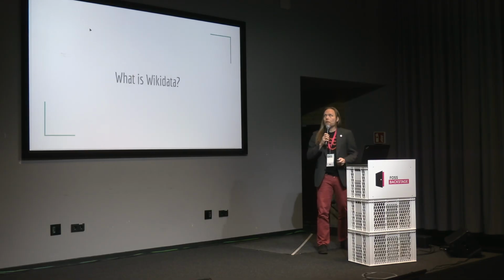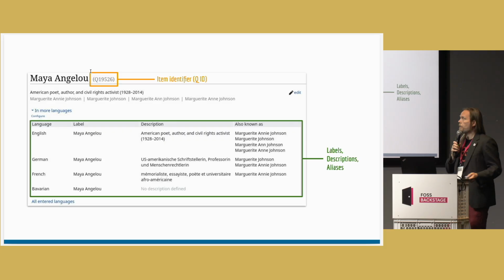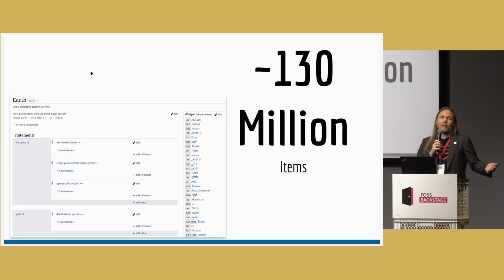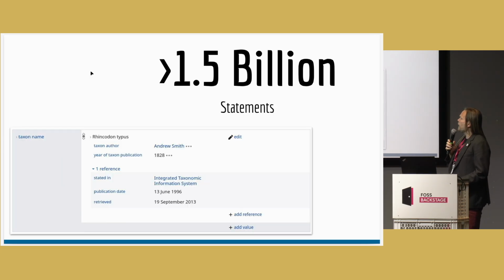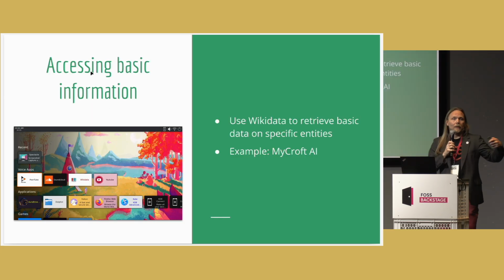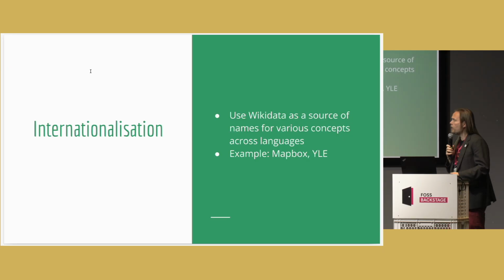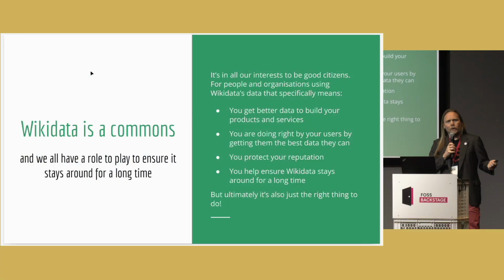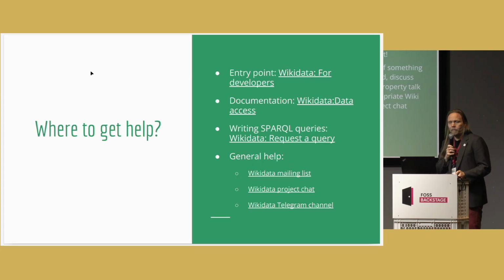Jan Ainali – Using content from Wikidata in your apps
Speaker: Jan Ainali

Wikidata is a CC 0 licensed, semantic knowledge base of linked data. This talk argues for its use in apps, highlighting its diverse data types and strengths. It concludes with a showcase of existing applications to demonstrate Wikidata’s practical potential.

Wikidata is an openly licensed (CC 0) knowledge base containing a wide array of subjects. Thanks to the semantic model,
subjects can be linked to each other and it can be queried in various ways. This talk is an argument of why you should use
content from Wikidata in your apps. The talk will show what kind of data is available, and what it is particularly good at. It'll end
with a mosaic / medley / showcase of a few apps already using Wikidata.